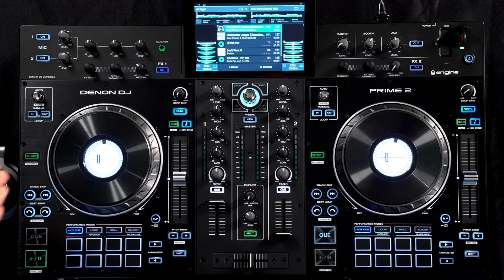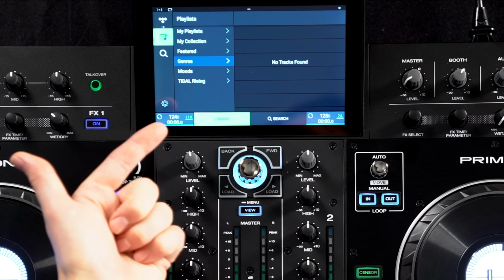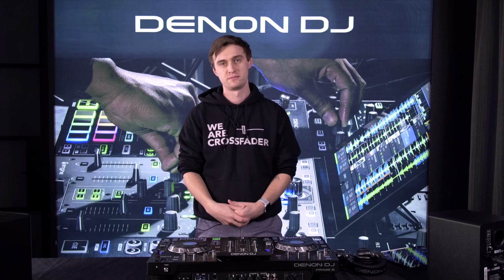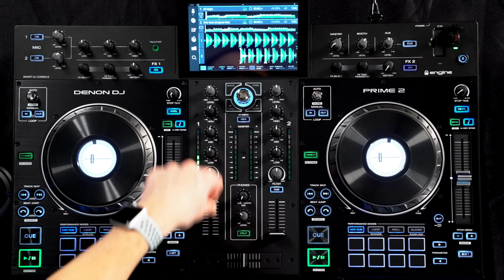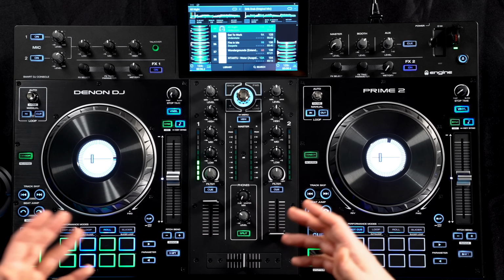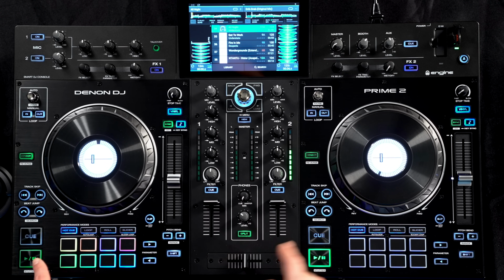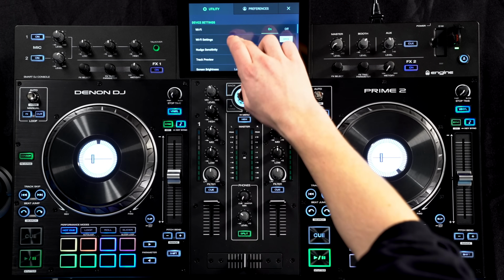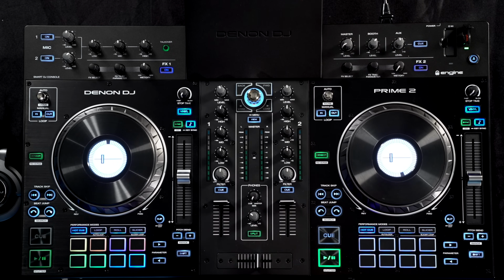Denon DJ Prime 2 - Full Demo and Review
The Prime 2 is the brand new all in one unit from Denon DJ. The little brother to the monster Prime 4, has Denon DJ cut corners when shrinking the unit down to just two channels? In this review Jamie Hartley covers everything you need to know about the most advanced two channel, all in one!